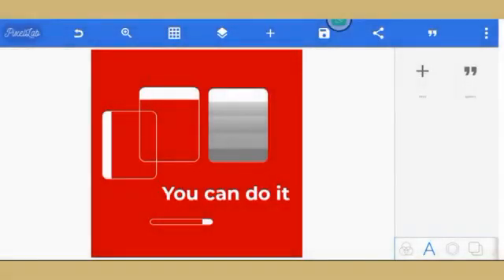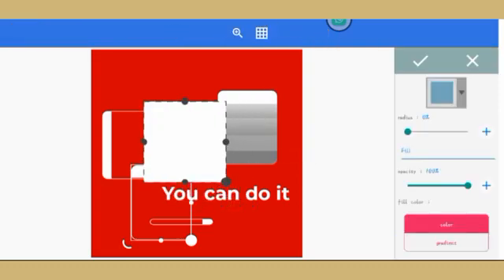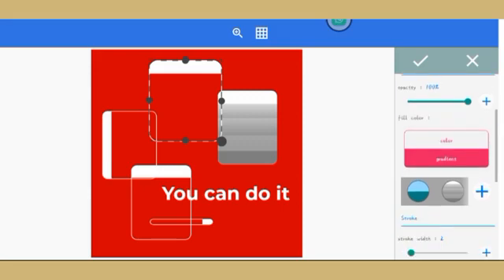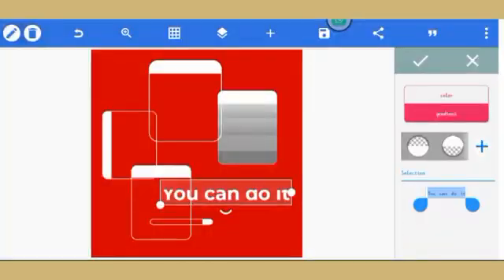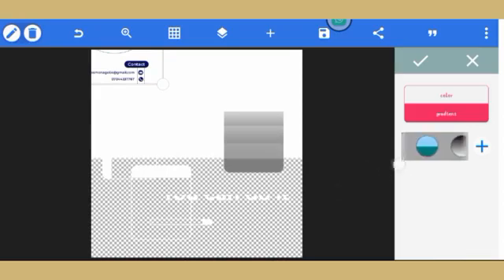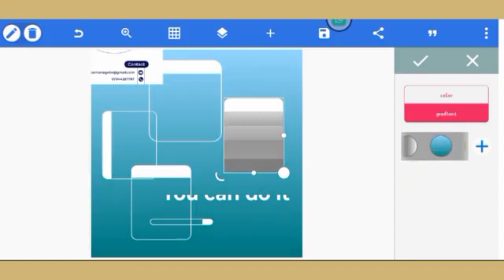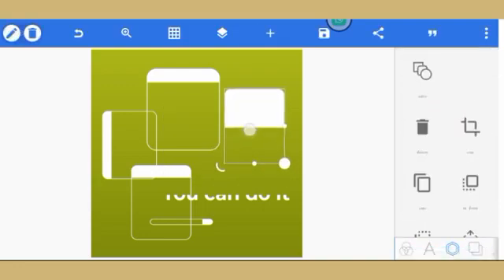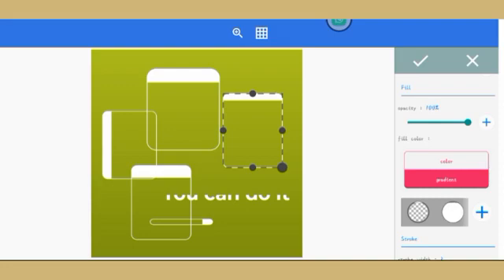Shape manipulations using color gradient on pixellab smartphone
learn manipulations on shapes with color gradient on pixellab, it easy and simple..